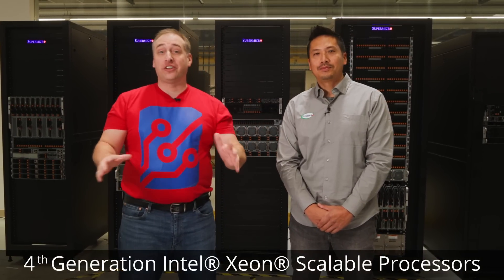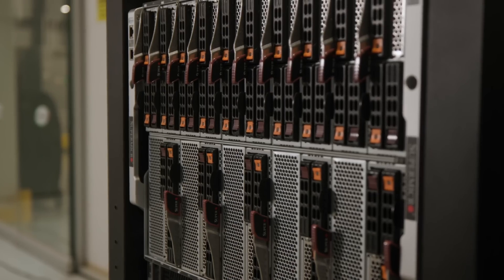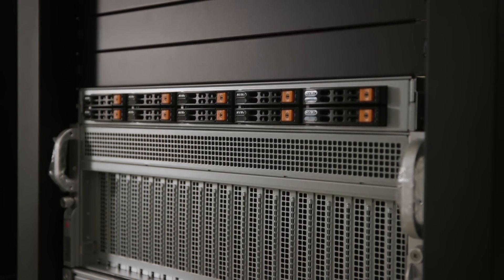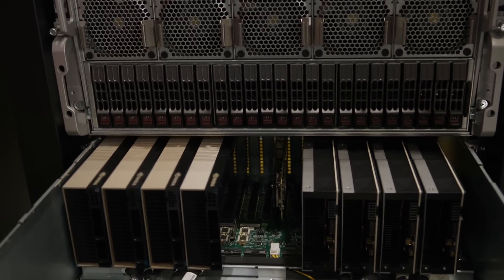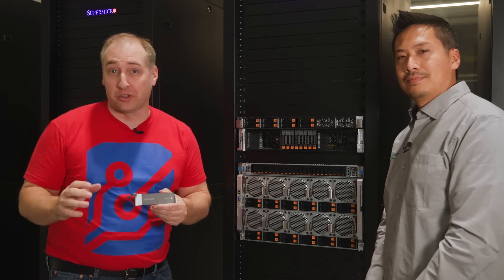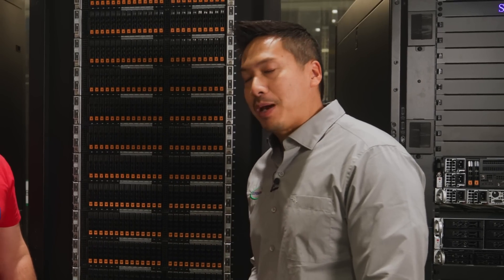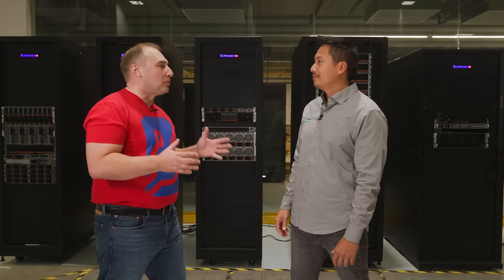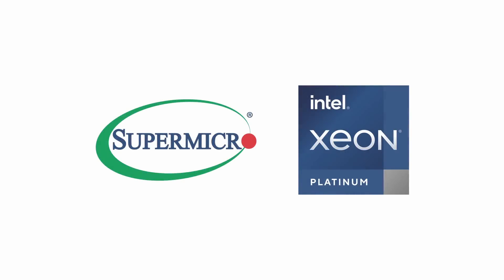Supermicro Introduces 15 New Server Families with 4th Gen Intel® Xeon® Scalable Processors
Patrick Kennedy from ServeTheHome talks with Supermicro's Director, Product Management, Brandon Wong about the brand new range of Supermicro X13 servers, consisting of 15 families of systems that redefine modern workload performance, all powered by 4th Gen Intel® Xeon® Scalable Processors (formerly codenamed Sapphire Rapids).